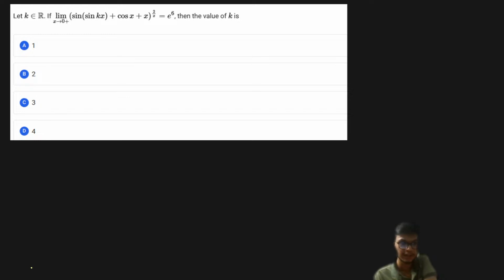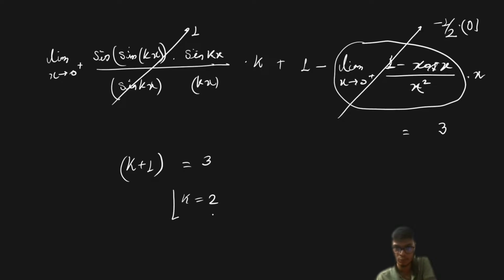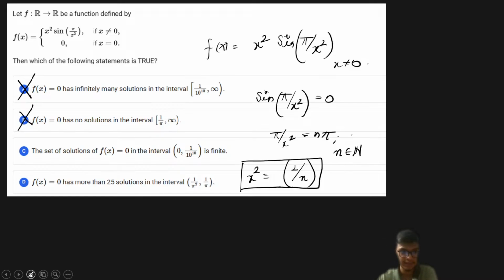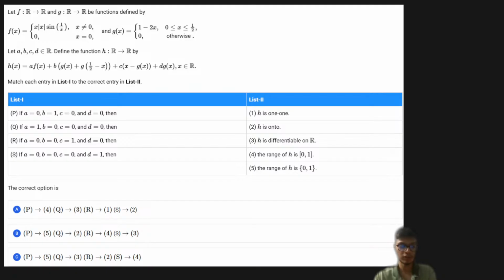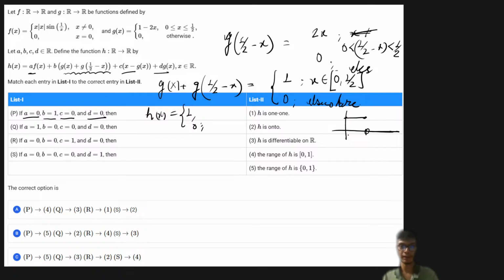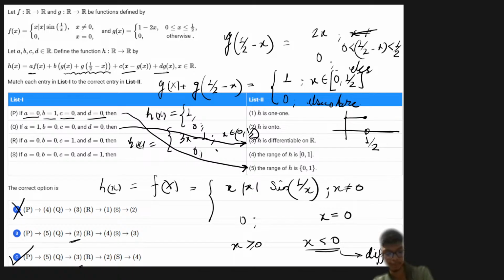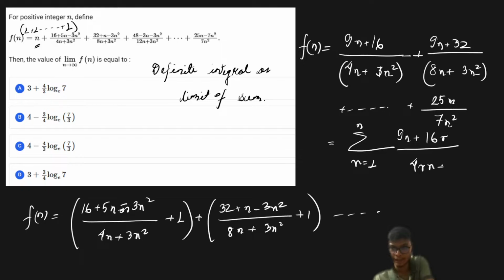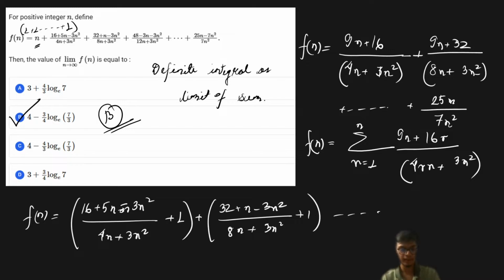LIMITS IN ONE SHOT | JEE ADVANCED 2026 | REVISION + PYQs | SIRSHA SIR [IIT KGP]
12th: 97.6%(CBSE) DAV PUBLIC SCHOOL, Maths (100/100), 10th: 95%(ICSE) SJCHSS, JEE MAIN 99.4percentile+ ,JEE ADVANCED (IIT KGP) ,WBJEE : CRL 265

🎯 JEE Main & Advanced 2026 – Math Online Tuition Batch
💰 Just ₹999/month – Quality Education at an Affordable Price
👨‍🏫 Learn from IITians & Experienced Faculty
✅ Weekly 3 Interactive Classes
✅ Doubt Support & Two-Way Communication
✅ Practice Sheets & Mock Tests
✅ Personalized Attention (Only 20–25 Students per Batch)
🙏 Support our mission of affordable education. Contribute via UPI (PhonePe, GPay, Paytm): 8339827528
LIMITS IN ONE SHOT || JEE ADVANCED 2025 || PRADHAN ACADEMY ||

Hello students in this video we will going to discuss a very important chapter of calculus named as "LIMITS" in one shot. This lecture is best for jee advanced 2025.